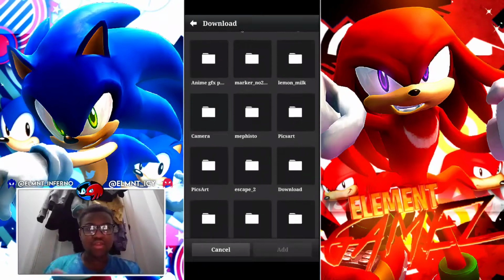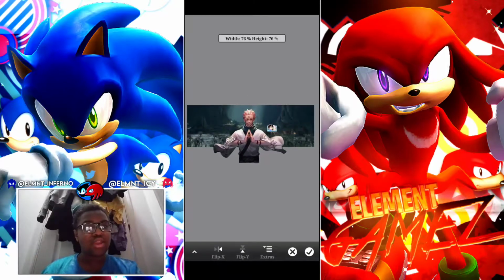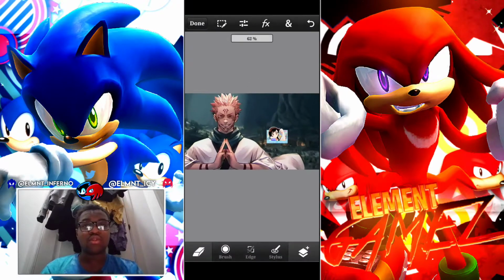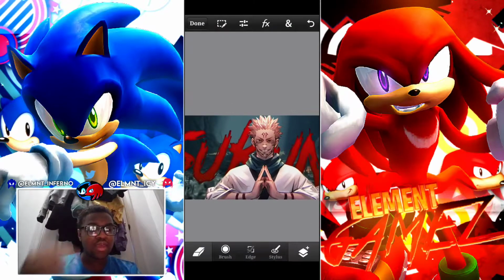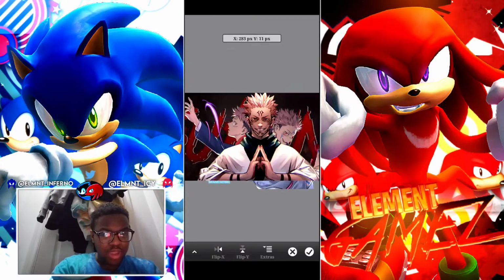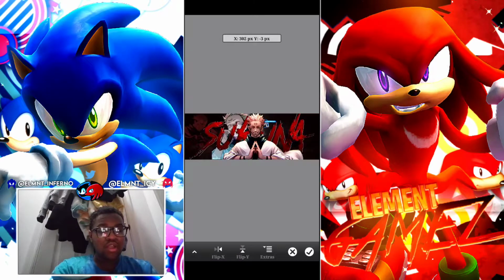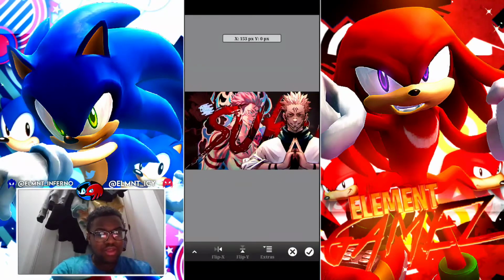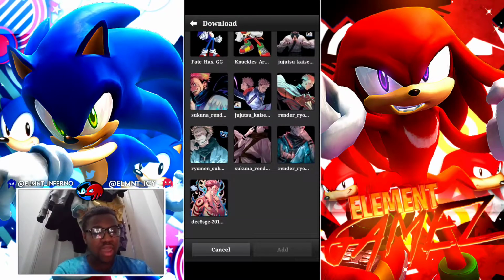*TUTORIAL* HOW TO MAKE AMAZING BANNERS FOR TWITTER USING PHOTOSHOP ON ANDROID!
This is the link to download an Android version of Photoshop to your device!